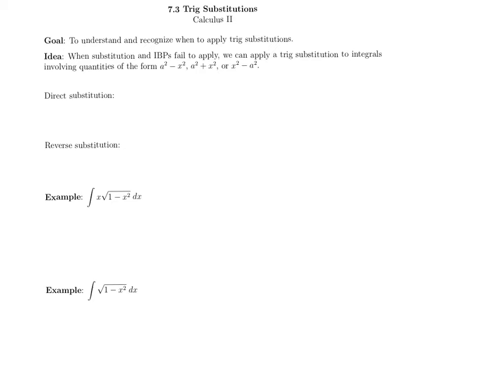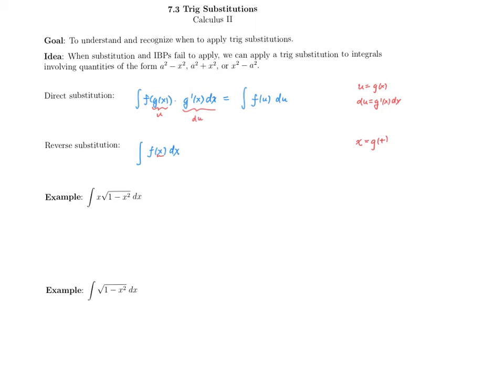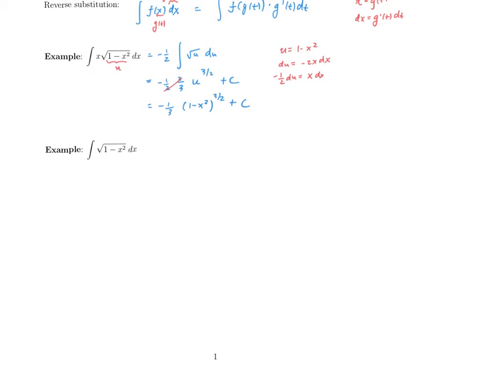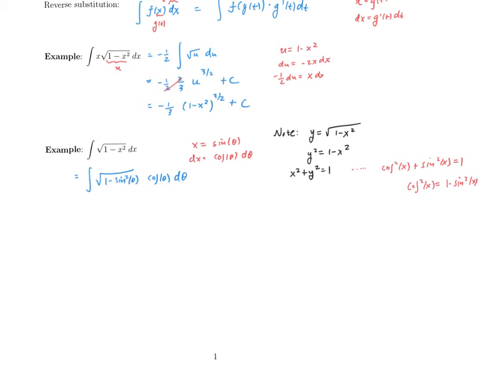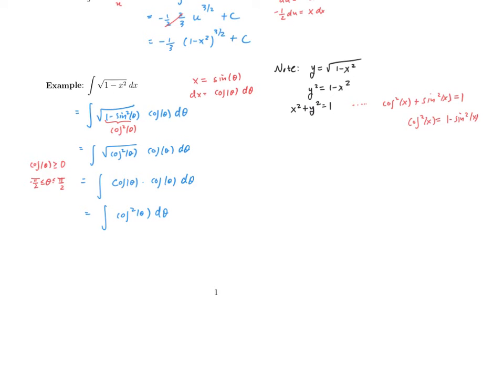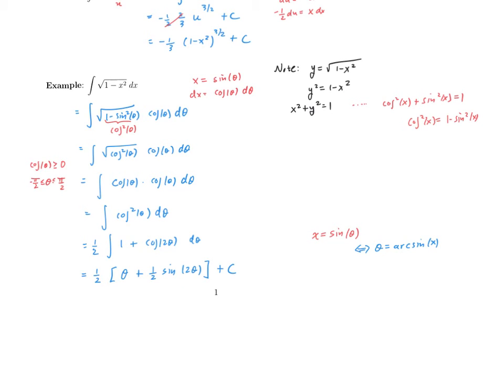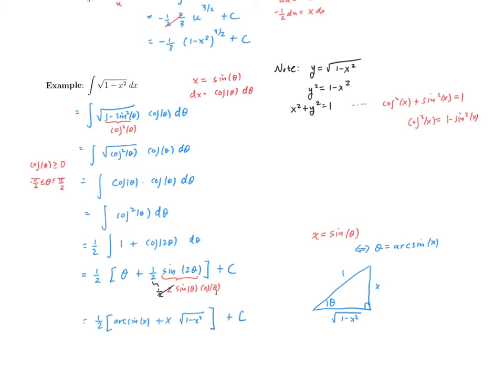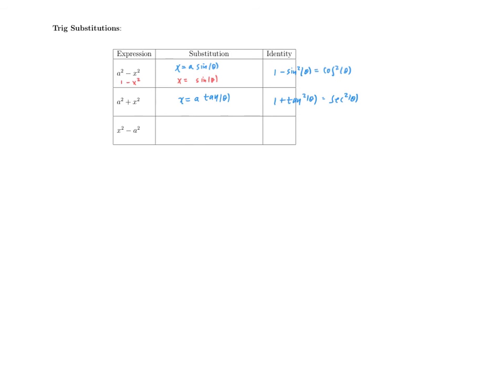7 3 Trig Substitutions Part 1